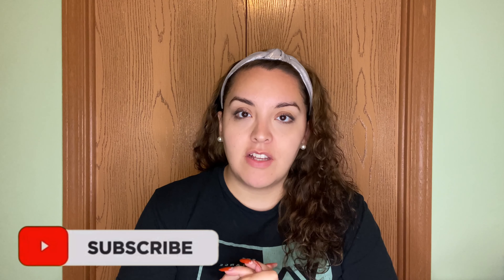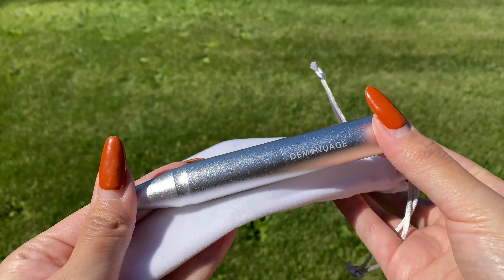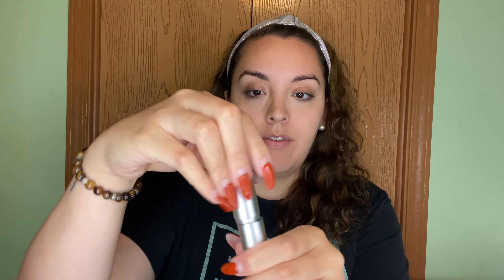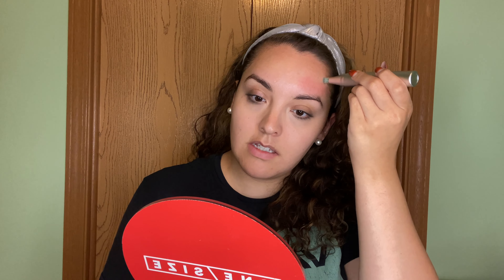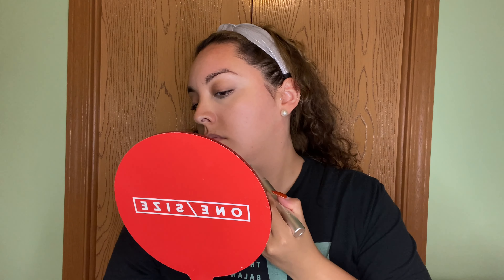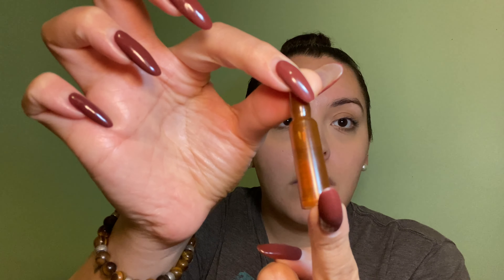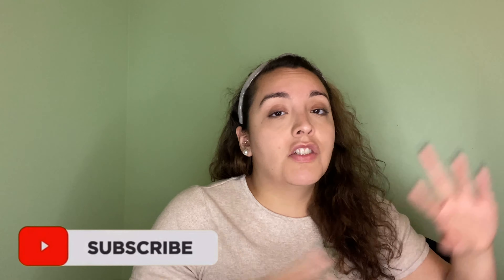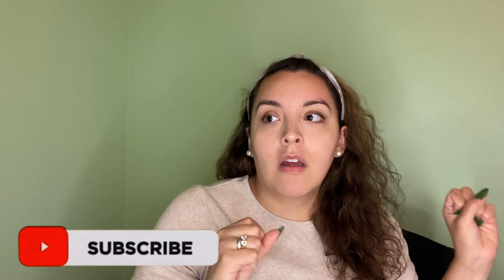My Skin Has Changed!! Ft.Deminuage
My skin has change using this product! I have now been using it for more than 4 months and my skin has completely changed. I use this and will continue to use this and will keep you guys updated.